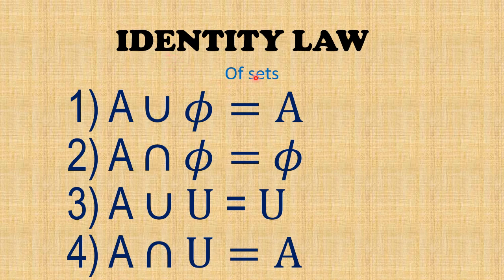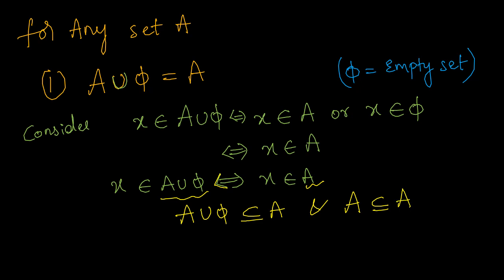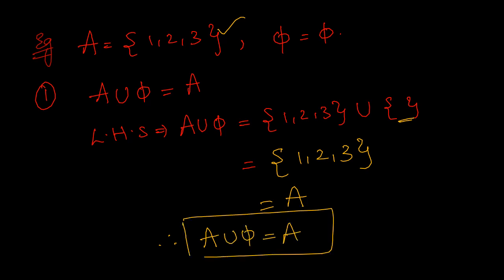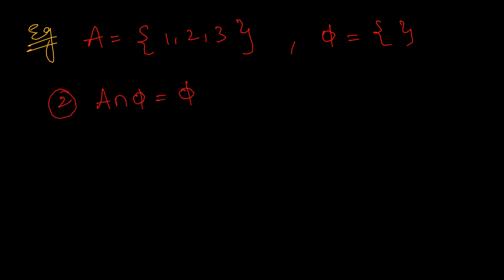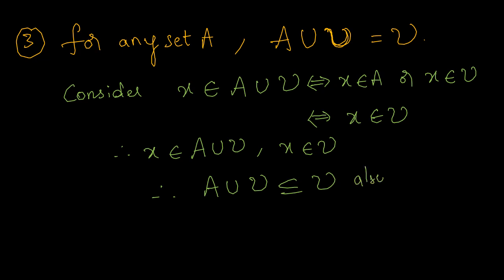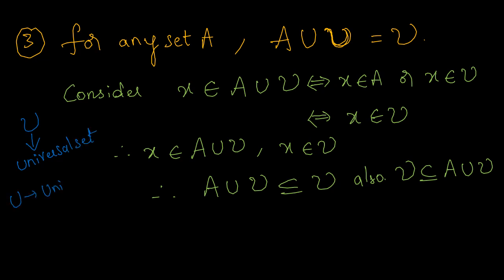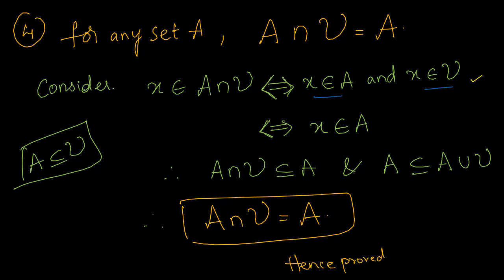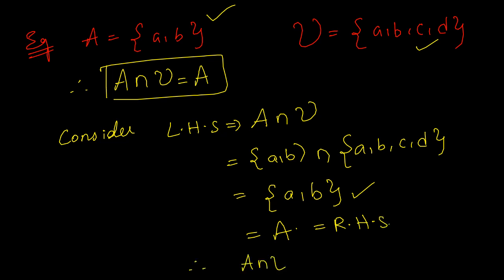IDENTITY LAWS in sets| proof of identity laws| set theory | class 11 & 12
in this video, we will learn what are identity laws and how to prove them also explains of identity laws on sets.
it includes:
1)definition of identity laws in sets
2) how to prove identity laws
3) what are identity laws
4) examples of identity laws
1) A ∪𝜙=A
2) A ∩𝜙= 𝜙
3) A ∪ U = U
4) A ∩U=A